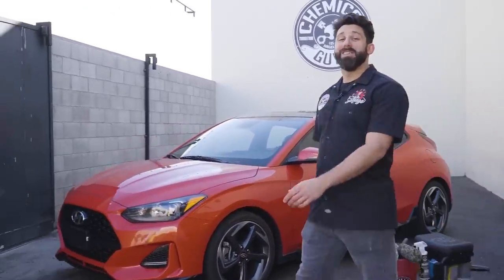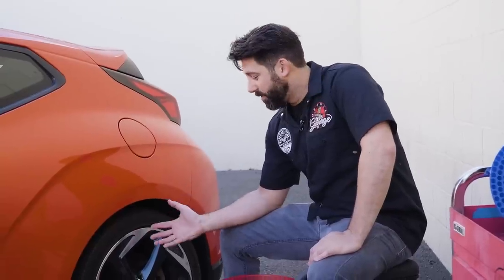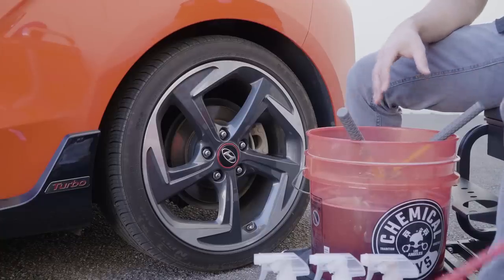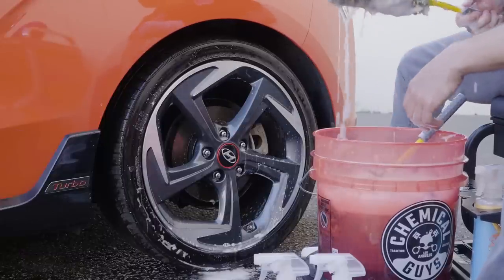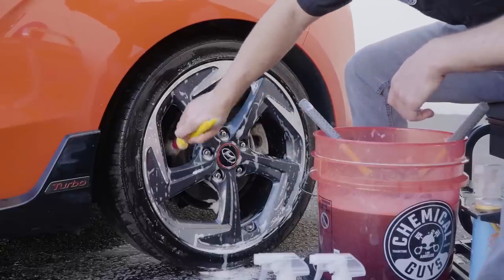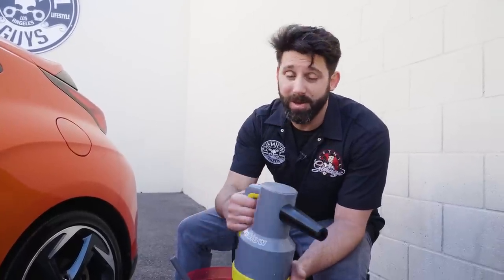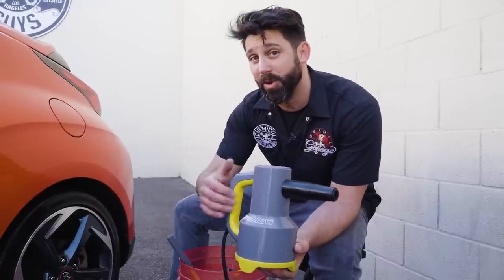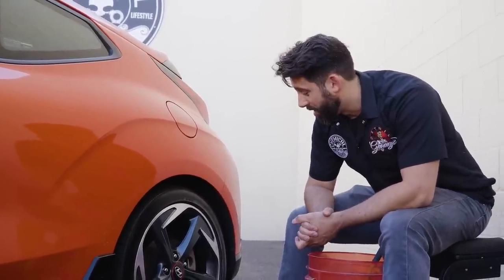How To Clean A Dirty Wheel In One Minute Flat! - Dirty Shorts Ep1 - Chemical Guys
Dirty Shorts is a new style series where you get the quick explanation in a minute or less, followed by an in-depth explanation for those who want all the details!

0:00 INTRO
0:39 Let's Go! How to clean your wheels in a minute.
1:42 Subscribe!
2:01 Long form cleaning
3:21 The Dirt Trap
4:36 Pre-Rinse
4:49 Sticky Citrus
6:23 Rimpaca Ultimate Wheel Brush
7:21 Boar's Hair Detailing Brush
8:21 Low-Profile Tires Tip
9:36 Wheely Song Break
10:06 Dry with the Pro Blow
11:07 Protect with HydroSpin and HydroShield
14:40 Thanks for watching!

Follow along as Jason explains how to safely lift and remove stuck on dirt, brake dust and road debris! Sticky Citrus clings to wheels and vertical surfaces, suspending road grime, brake dust, oil, and dirt and then lifting it off the wheel safely and gently. Sticky Citrus sticks hard to keep the cleaning power where you need it, without rolling off the surface. Spray Sticky Citrus over filthy wheel parts, and watch as it sticks to the filthiest surfaces for a deeper clean using less product. There’s always those areas that are just hard to reach around your car… now, you can deep clean all those places with ease with the Rimpaca Reacharound! The Rimpaca features an angled design to effortlessly clean those hard to reach areas like behind wheels, deep inside wheel wells, inside exhaust pipes, in between grille slats- without any awkward maneuvering. Detailing wheels and rims, bumpers and trim means bending over and getting low. The Soft Stool offers you a comfortable seat to sit on so you can easily detail every nook and cranny of your vehicle! Need to get even lower? The Soft Stool’s soft cushion is removable, so you can take it out and set it on the floor to keep your knees happy while you hit those extra low areas. The bucket holder, bottle holders, under-seat shelf, and detailing drawer keep all your tools close by and the Soft Stool’s four, fully rotating wheels allow you to easily and comfortably move around your vehicle for ultimate comfort and convenience.
Easy dry your ride and remove trapped water to prevent streaks and water spots by using the ProBlow. By using a super strong stream of air and not having anything actually make contact with the surface, you’re greatly reducing the risk of scratching that beautiful paint of yours! The ProBlow blows an ultra powerful jet stream of air to dry EVERY part of your ride, including those hard to reach areas that your hands just can’t reach.
Make wheel cleaning easier for the next time by using HydroSpin to not only add a brilliant hypershine but also add extremely hydrophobic properties that reject water drops, dirt and brake dust.
Give your freshly cleaned tires a deep, dark new-look finish with durable, long lasting ceramic protection. HydroShield preserves the long-lasting, supreme effect of color saturation, which means a dark, deep, new-look finish on tires, black exterior plastics, trim and more for up to 12 months.